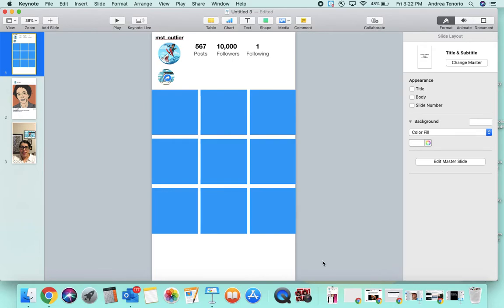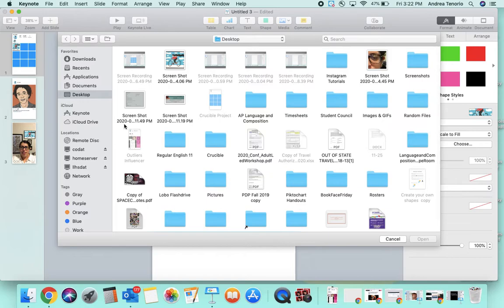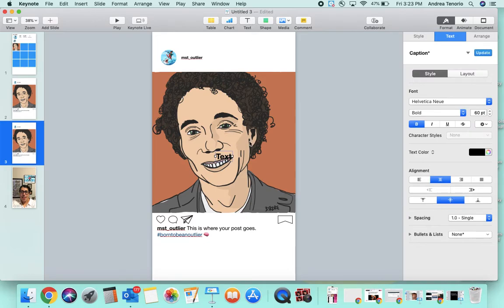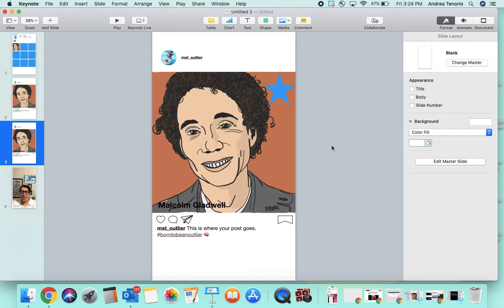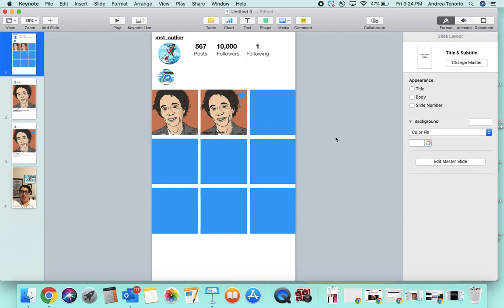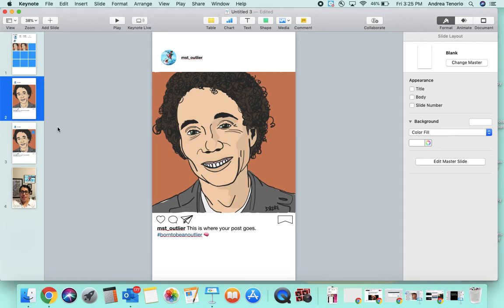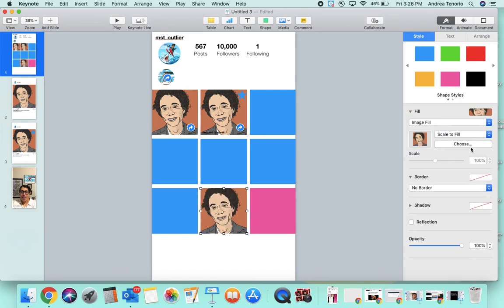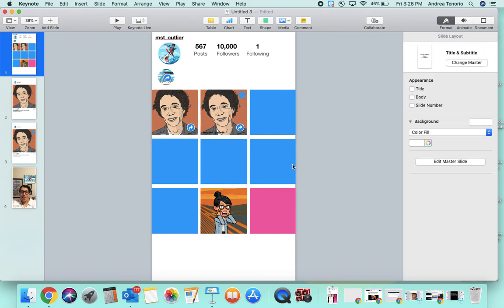Set Up Grid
Your grid set up. So, what's next? This tutorial will guide you through the process of creating screenshots and links to make the most of your grid.